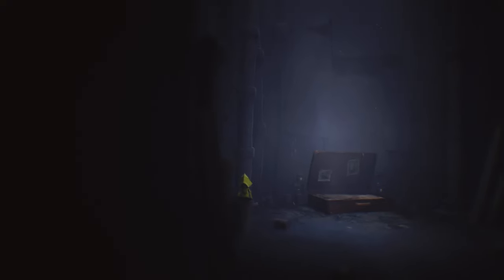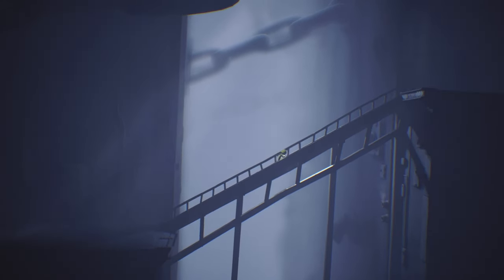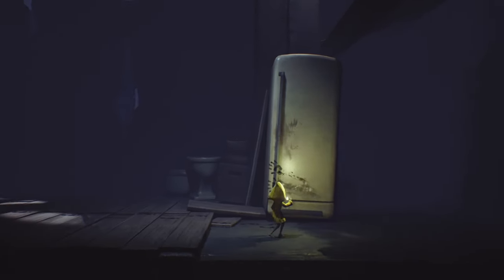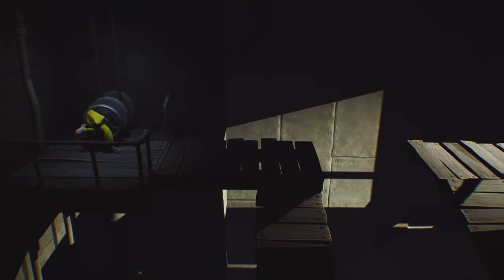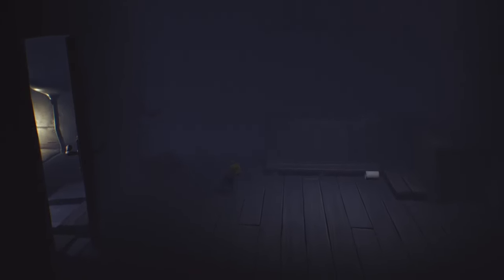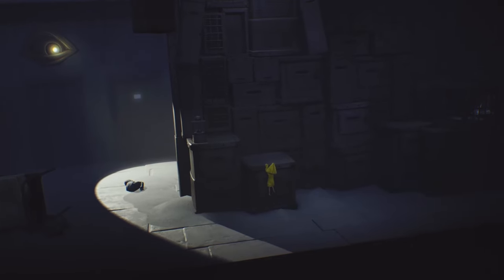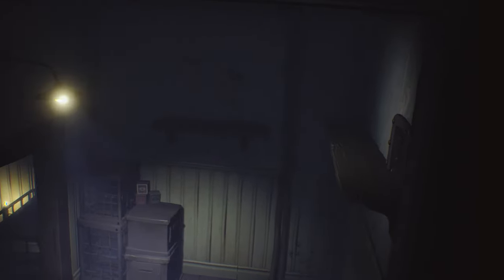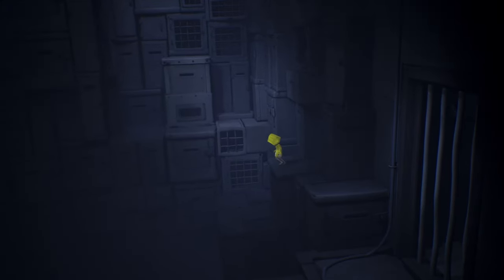Little Nightmares 2017 | Part 1 | Six | Full Game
Is this a dark dank ship?! Where are we??

Little Nightmares is a puzzle-platform horror adventure game developed by Tarsier Studios and published by Bandai Namco Entertainment for PlayStation 4, Windows and Xbox One. A Nintendo Switch version was released in May 2018, followed by a Google Stadia version in June 2020 and then a mobile version will be released in winter 2023 and published by Playdigious. Set in a mysterious world, Little Nightmares follows the journey of Six, a hungry little girl who must escape the Maw, an iron vessel inhabited by monstrous, twisted beings. The game received positive reviews upon release with critics praising its atmosphere, graphics, and sound while criticizing its checkpoint system and a short length.

Little Nightmares takes place in a 2.5D world. The player traverses the world through various platformer elements, occasionally being blocked by puzzles that must be solved to proceed. The player is generally rendered helpless in their environment due to the lack of any combat abilities and must rely on stealth and the environment to hide from the various enemies. On a few occasions, the player is given tools that even the odds slightly and allow them to fight back.